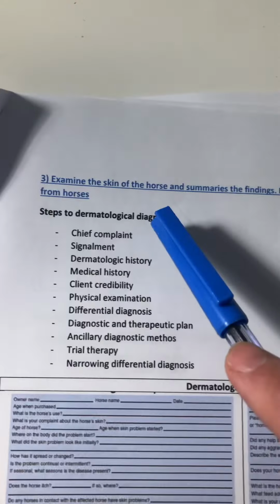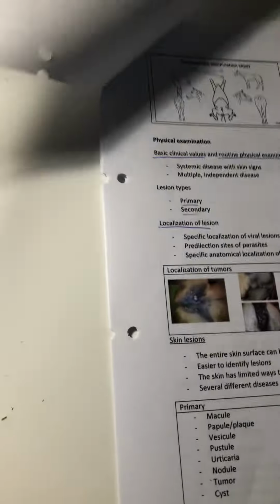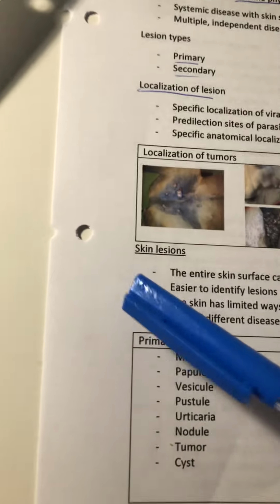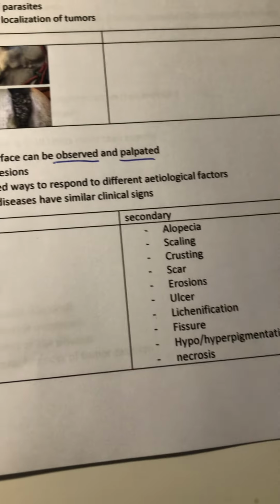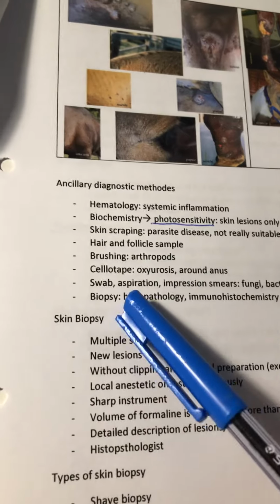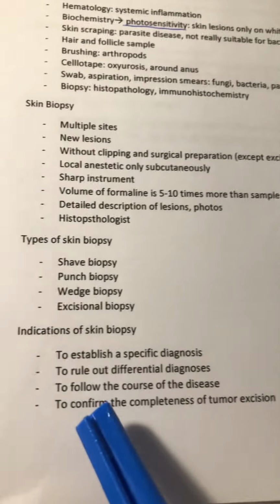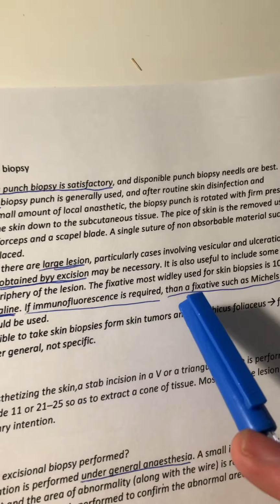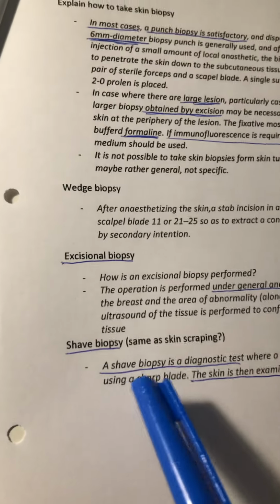EQ internal 3